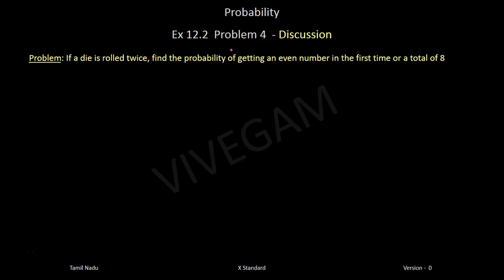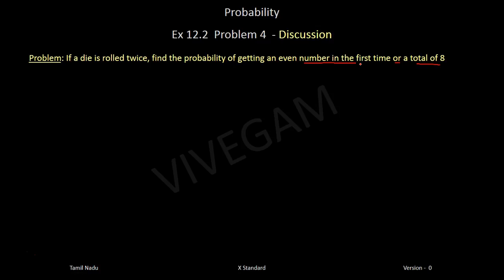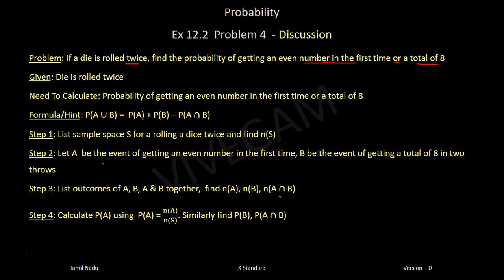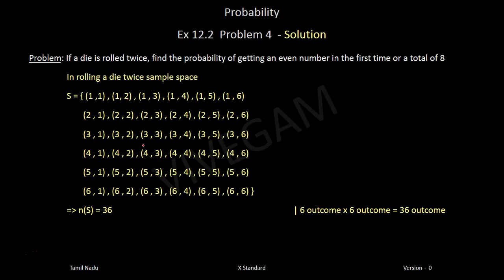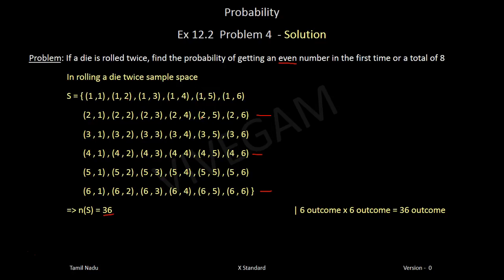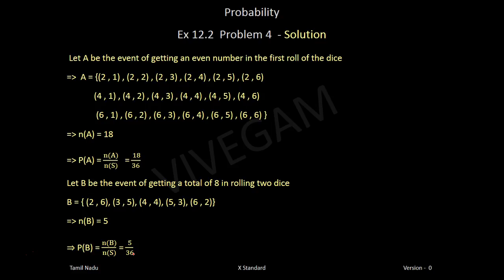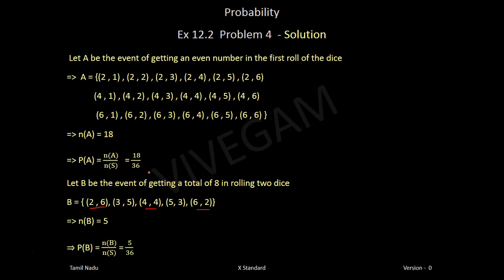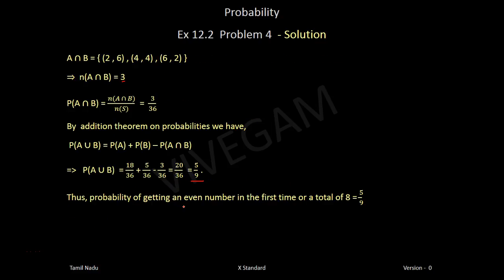Ex12.2 Prob 4